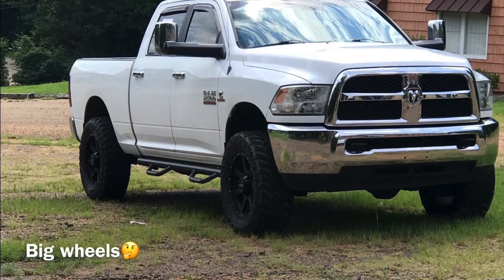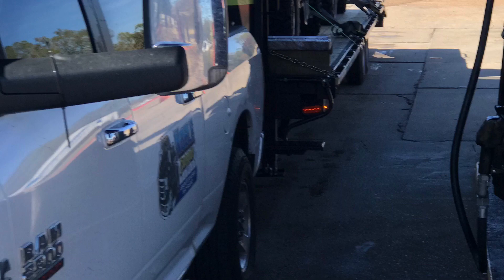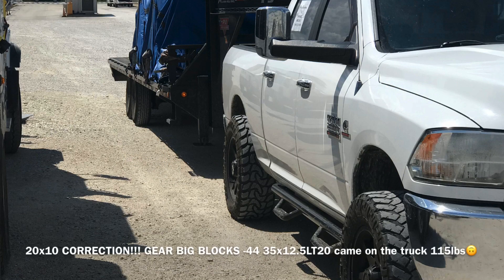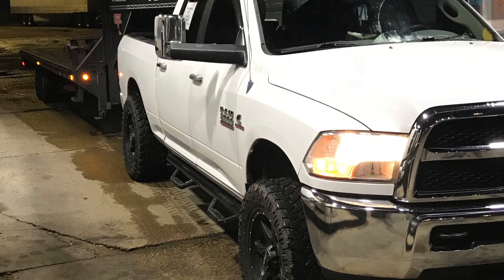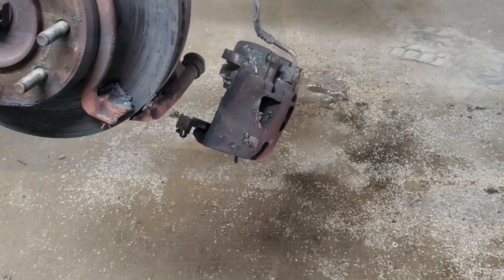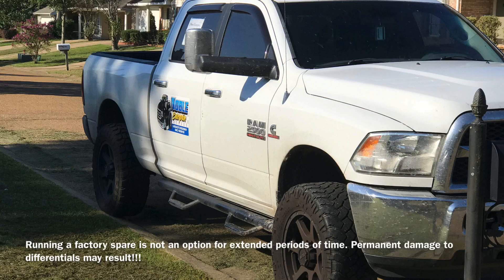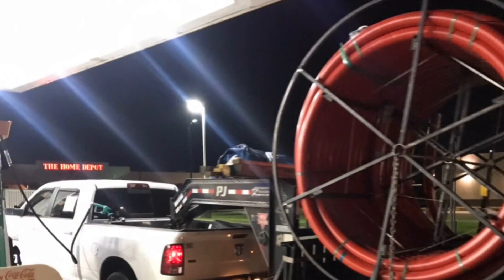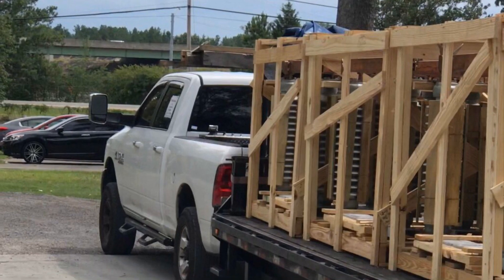HOTSHOT TRUCKING: Flash and dash!! Big wheel pros and cons🤔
Video explores the pros and cons of running oversized wheel. Everything from weight, to fuel, even maintenance!

This is a place where we keep it 100% real!! From the day to day grind, to the real about the industry and pitfalls, and how to really win in this hotshot market!! This information is focused at the Owner/Operator or anyone interested in this business. I appreciate your support and really solicit your questions in order to develop content that YOU want to see!!
Load Securement: This will kill you!!!

If you or someone needs one on one consultation :
Facebook Messenger: Johnathan Butler. This WILL make a huge difference!!! Remember, consultation not consolation 💯

1. 2006 Dodge Ram 2500- GVWR 9,k
2020 Gatormade Elite 30+5
17.5” wheels, 16 ply tires
GVWR 16k
2. 2013 Dodge Ram 2500-GVWR-10,k
2017 PJ straight deck 28’
GVWR 15,680
3. 2017 Dodge Ram 2500-GVWR 10,k
2020 PJ 32’ straight deck
GVWR 15,680
4. 2018 Dodge Ram 2500- GVWR 10,k
2020 PJ 32’ Straight deck
GVWR 15,680 Terminated🤡💩
VIDEO COMING SOON!
5. 2019 GMC Denali HD-GVWR 10,k
2020 Diamond C 30+5 GVWR-16,k